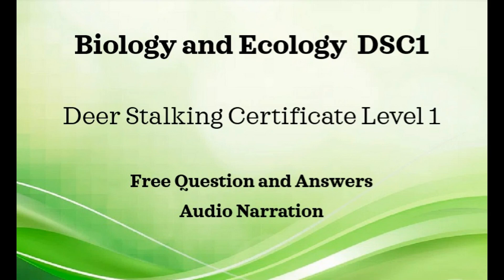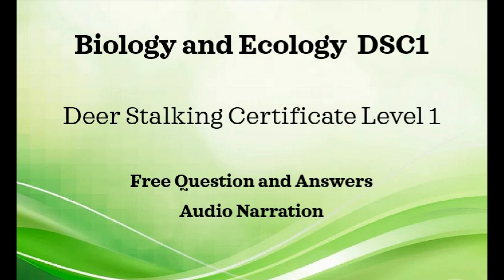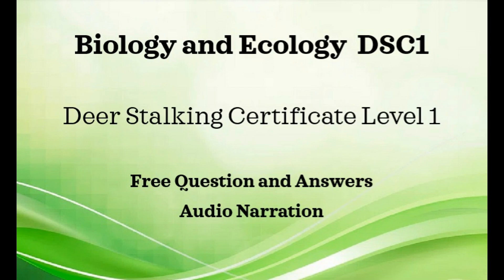DSC1 Biology & Ecology Section Q&A Deer Stalking Certificate 1 FREE Resources Main Paper Revision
These resources are free for those people revising for their Deer Stalking Certificate Level 1 course and exams. Each video is dedicated to the Q&A of one topic section of the DSC1 exam papers.